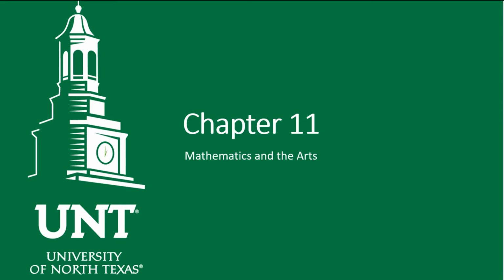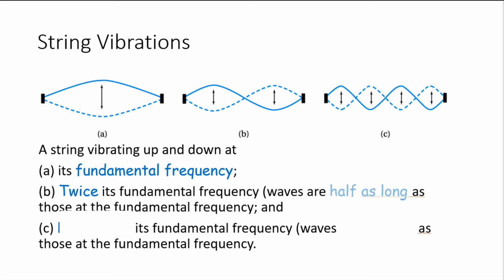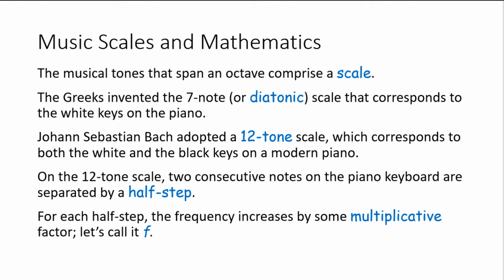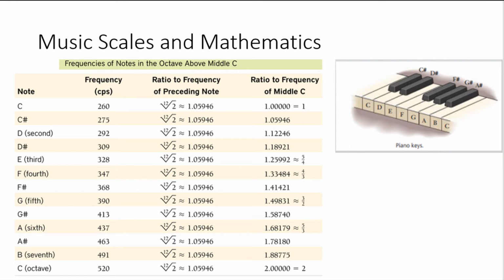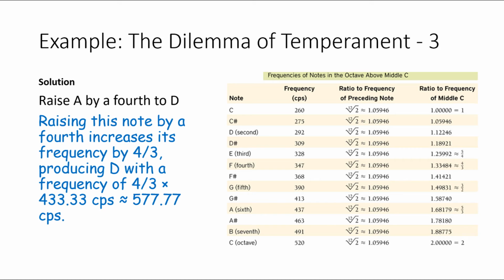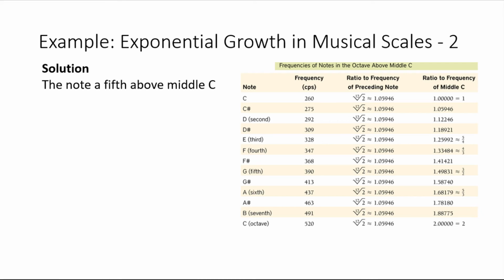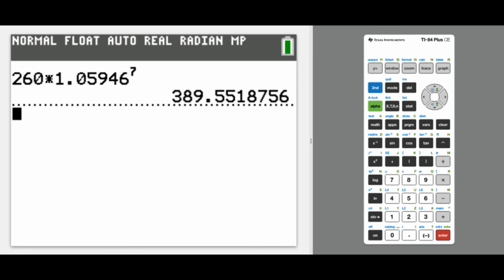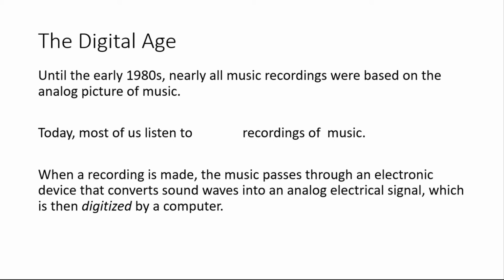Lesson 1 Mathematics and Music